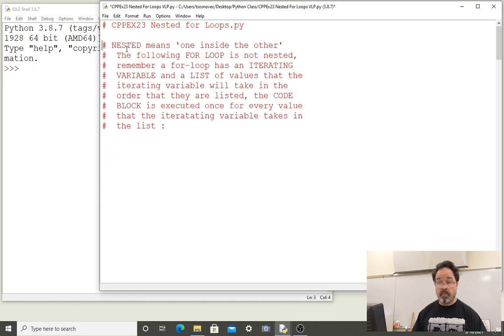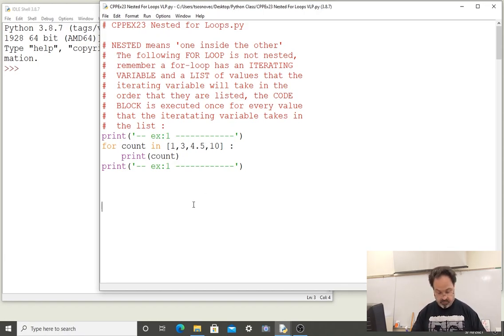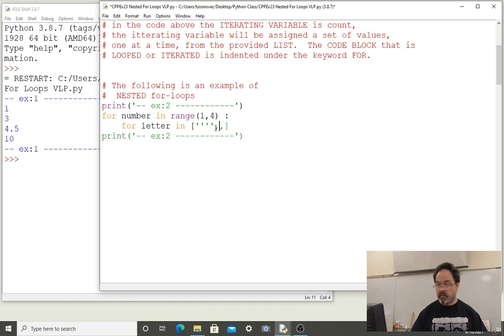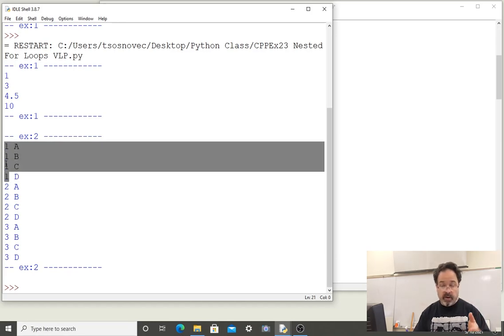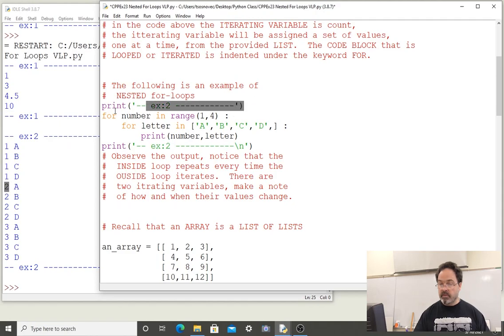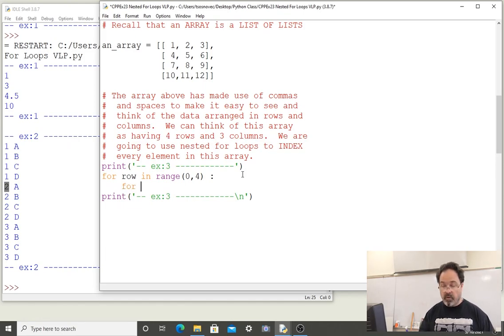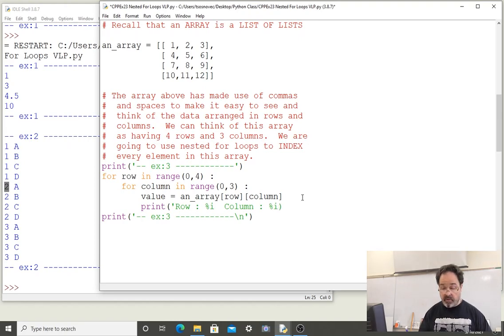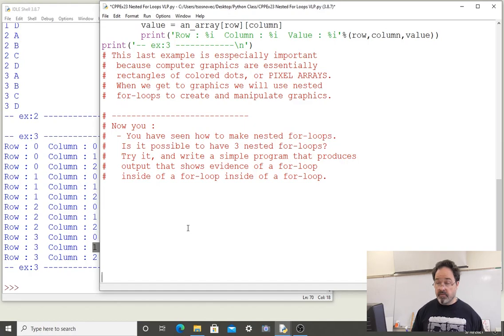VLPSos Nested For Loops